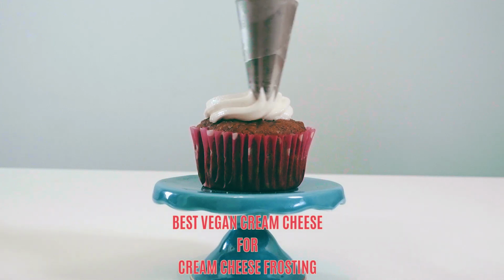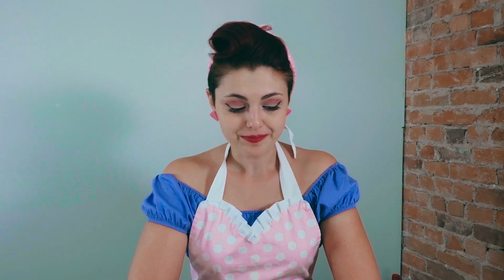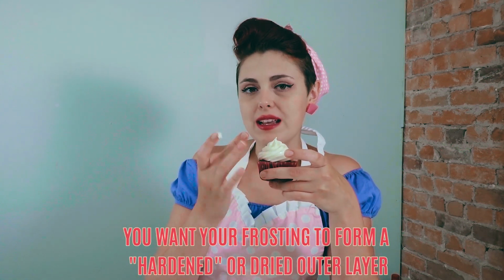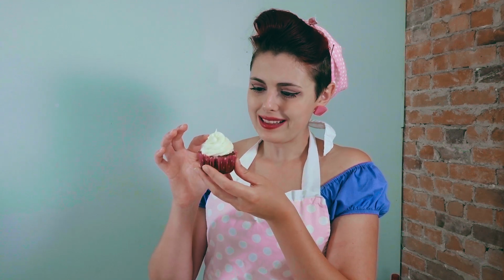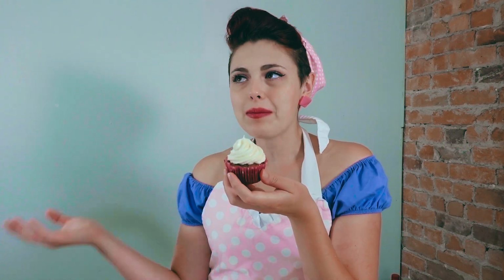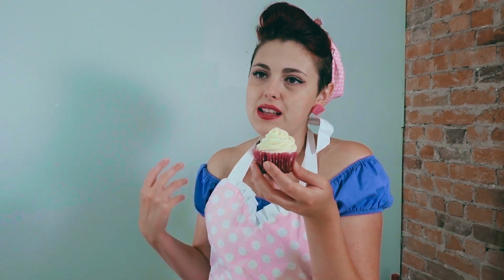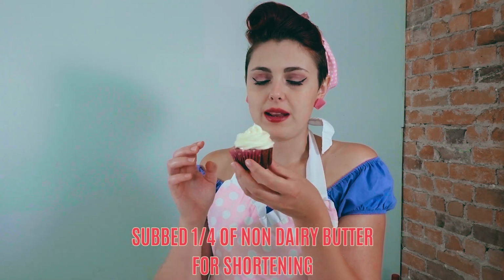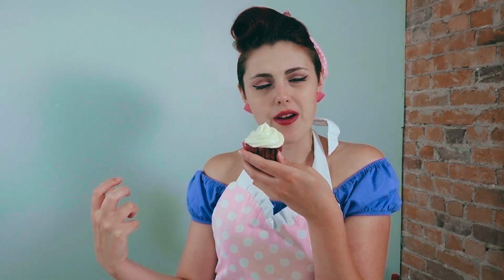Which Vegan Cream Cheese is Best for Frosting? - Dolled Up Desserts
What makes the best cream cheese frosting? It's obvious- the cream cheese! For years we have relied on Tofutti brand cream cheese for the BEST vegan cream cheese frosting (which we use on our red velvet cake ,carrot cake, or anything). But, they stopped producing it. Which ruined EVERYTHING!

Or so we thought. Today's video we try 3 different non dairy cream cheeses available locally to us, and determine which brand is going to replace our beloved original Tofutti cream cheese spread.

To make your own amazing cream cheese frosting, here's what you need (for approx 12 cupcakes or one 2 layer 6" cake):
- 1/2 cup non-dairy butter (can sub in 2 tbsp shortening for 2 tbsp of the butter for added stability)
- 1/2 cup non-dairy cream cheese
- 3.5-4 cups icing sugar, sifted
- 2 tsp flavouring of choice